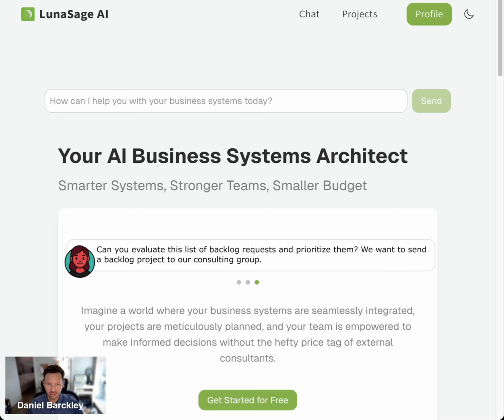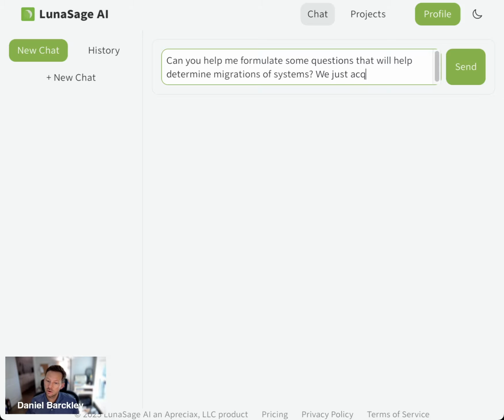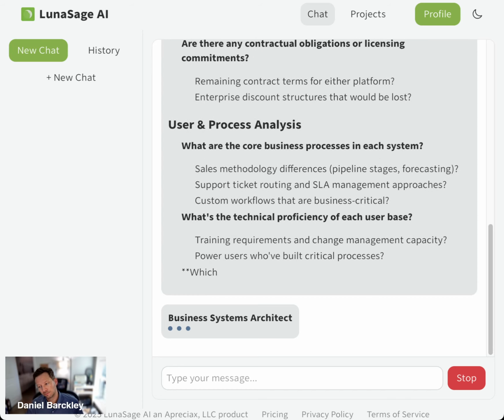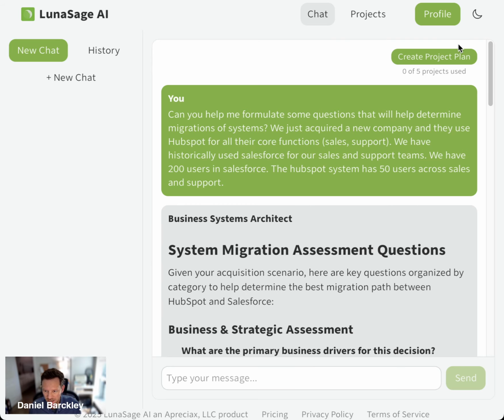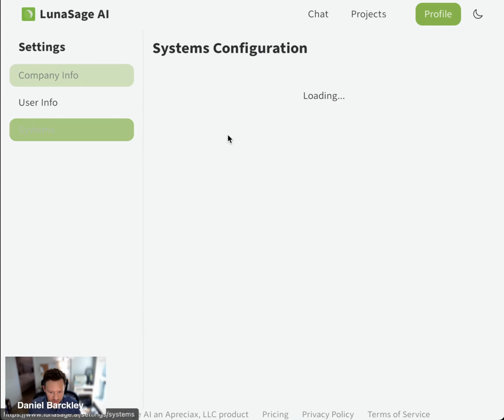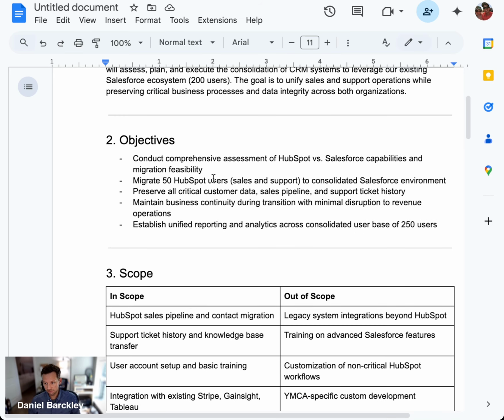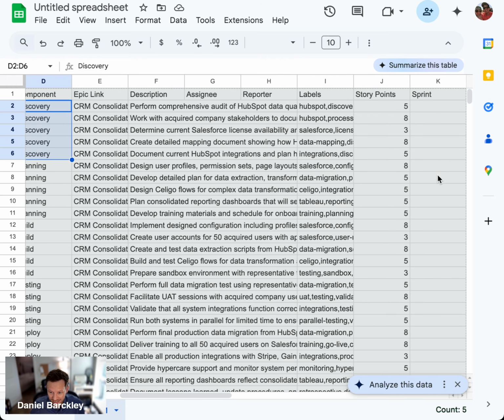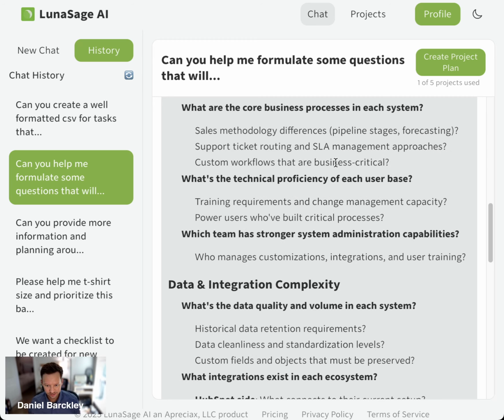Merger and Acquisition Demo - Business Systems Combination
In this demo we walk through a post-acquisition systems evaluation. The acquired company uses Hubspot while the main company uses Salesforce.

LunaSage helps us think of questions to evaluate the systems to identify which system we will migrate and then creates a project plan.

Once we have the project plan in place, LunaSage creates a csv of Jira tasks for import. This easily saves days of work.